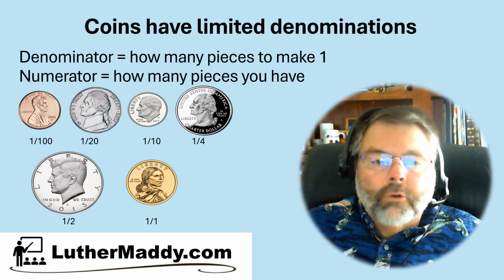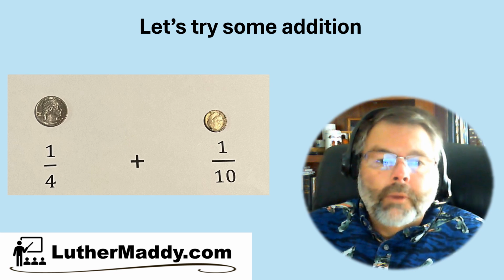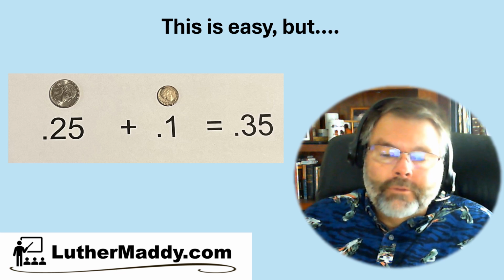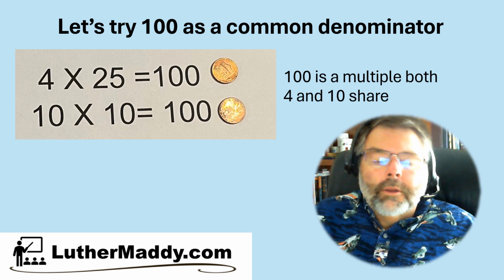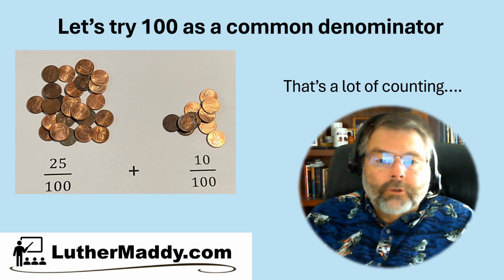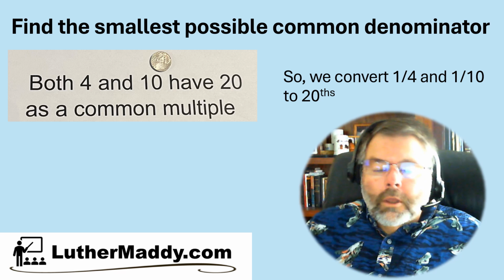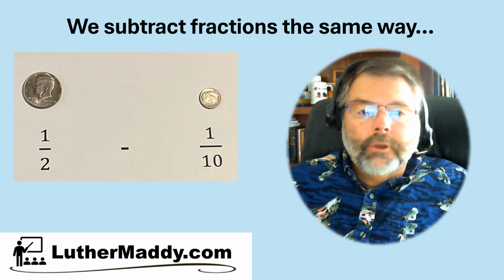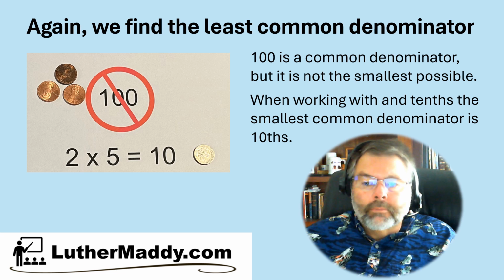Make Fractions Easy: Add & Subtract with Coins (Visual Learning)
Struggling with fraction addition and subtraction? Dr. Luther Maddy makes it easy! Watch as he uses coins to visually explain tricky concepts like the least common denominator, breaking down complex math into simple, understandable steps.. Additional videos and resources are available